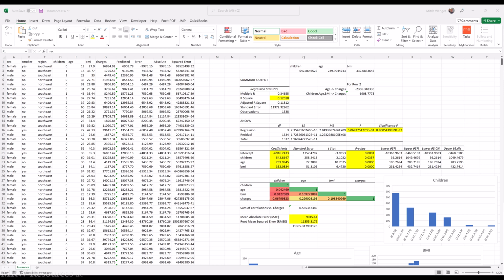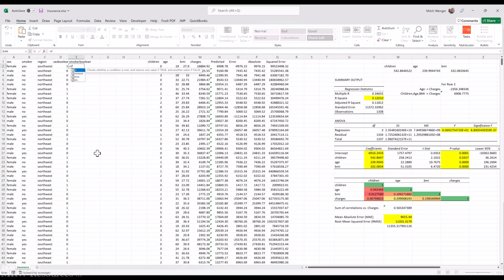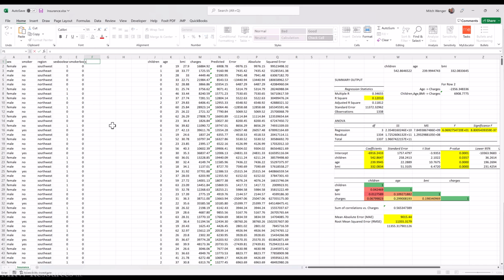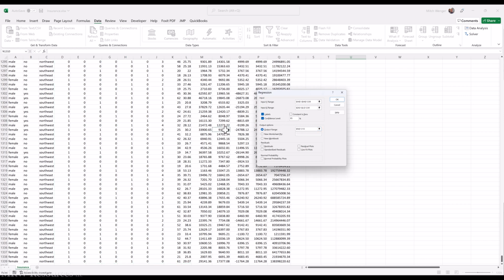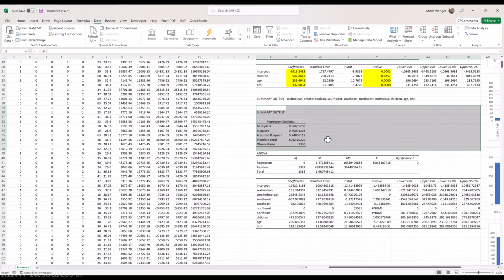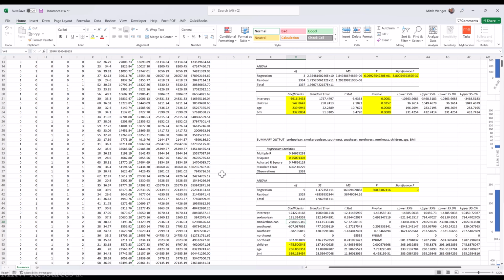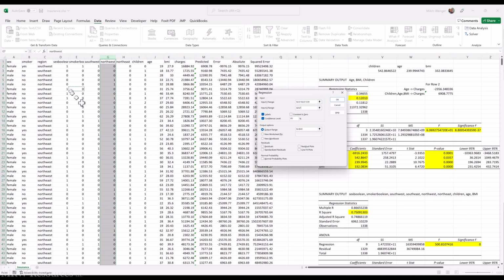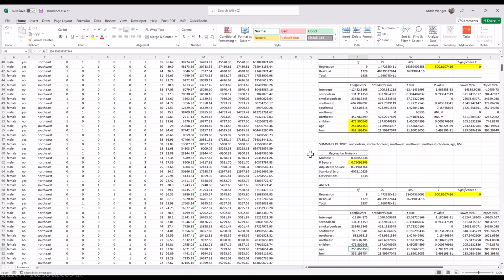Categorical Variables and MLR in Excel (Insurance)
A demonstration on how to handle categorical variables when building a Multiple Linear Regression (MLR) model in Excel (Insurance)